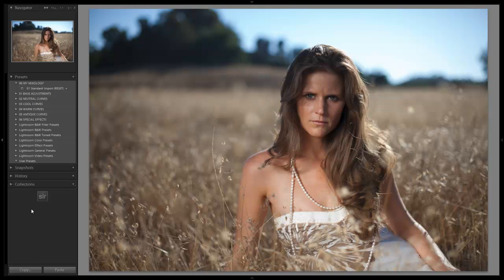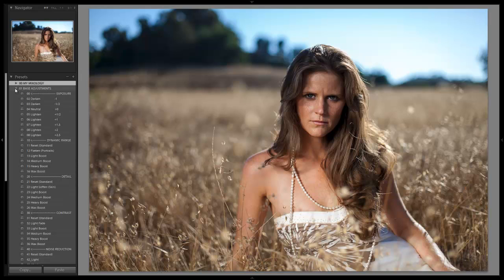Black and White Magic - Lightroom 4 Mixology for LR4 Preset System Users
Today we bring you guys the first Lightroom 4 Preset System Mixology episode! In this Mixology Tutorial, we are going to create a wonderful poppy black and white effect which you guys can use to apply to any image. It is designed to be a replacement to the standard B&W conversion built into Lightroom as the standard black and white conversion (by hitting 'v') leaves much to be desired.